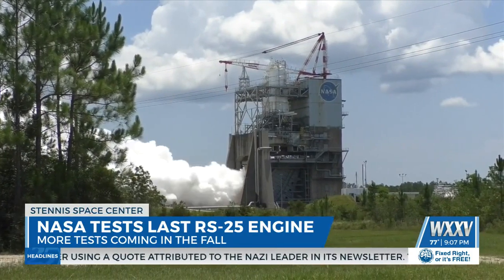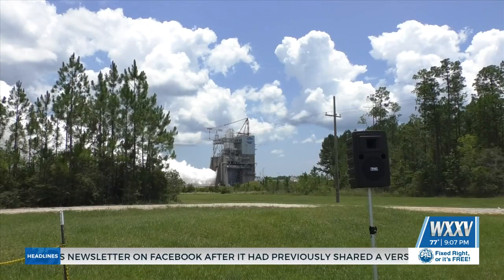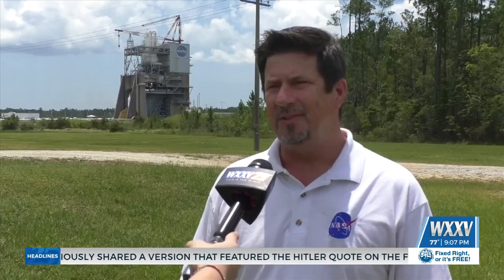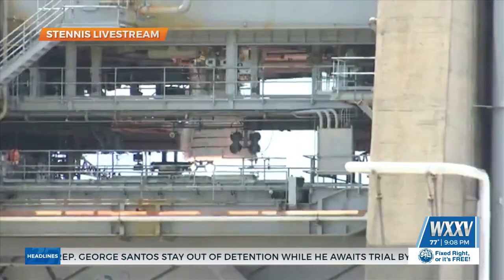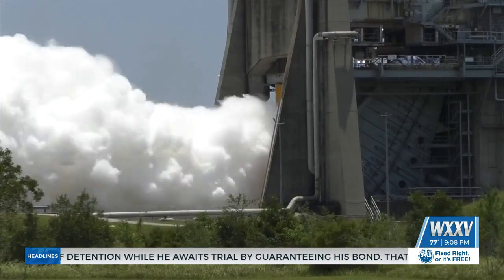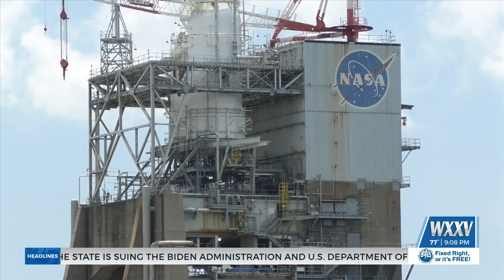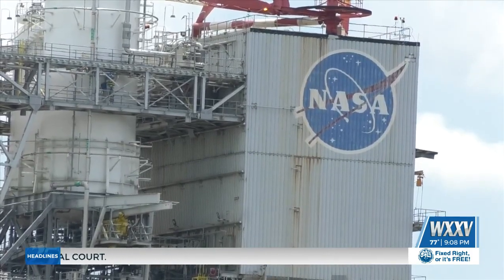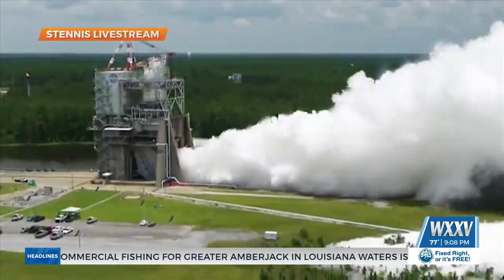NASA tests last RS-25 engine at Stennis Space Center